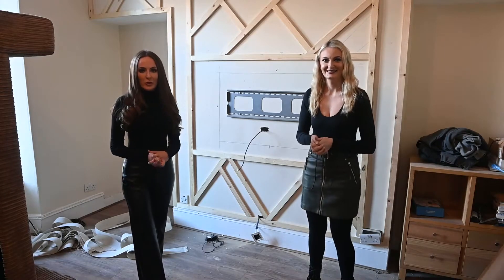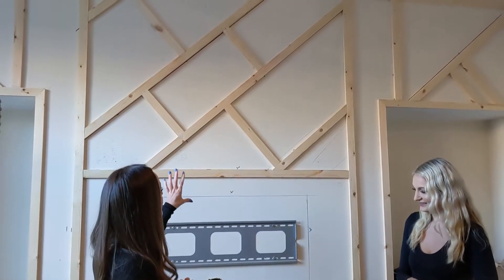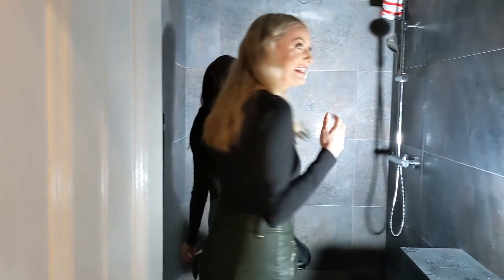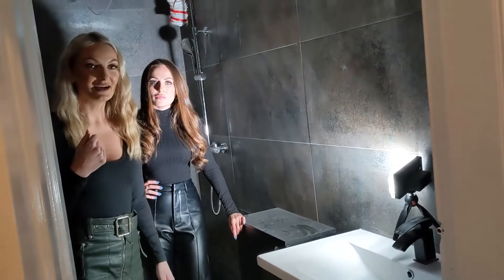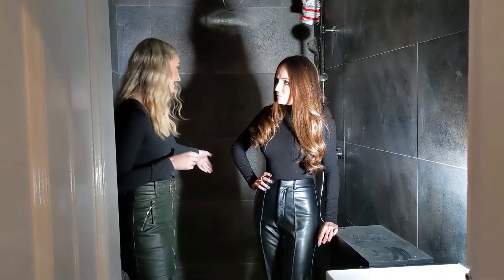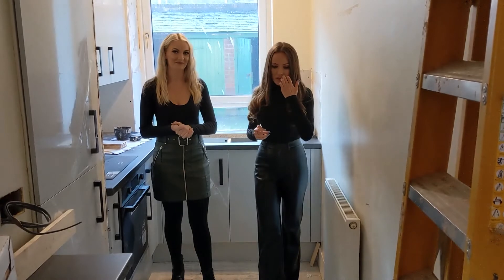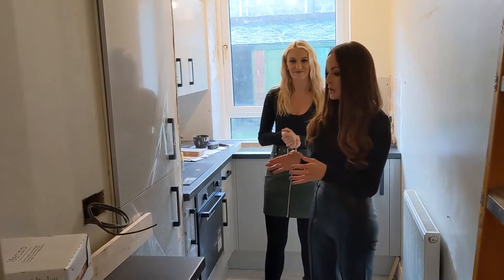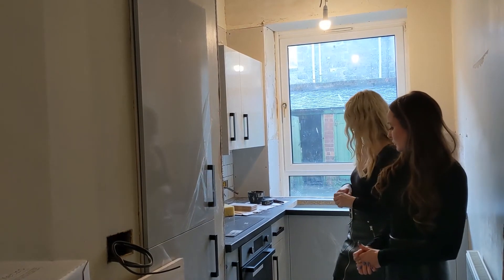The Property Duo Take You On A Tour Of Their Latest Project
With over 7,000 followers and counting on their Property Duo Instagram page, it’s clear that Jade and Stef are already high up property ladder.

They've taken the Press and Journal behind the scenes of one of their latest projects